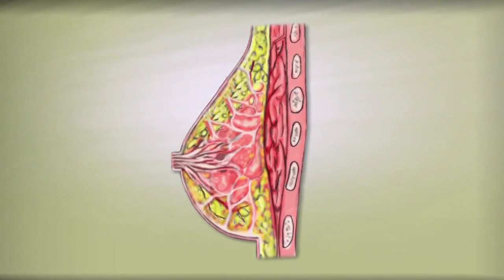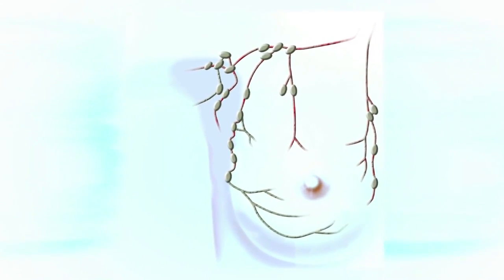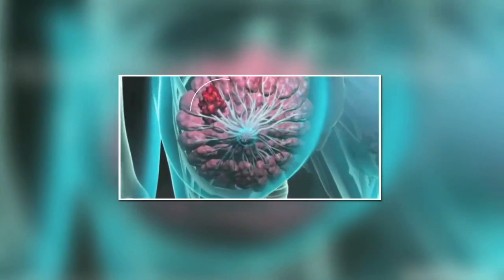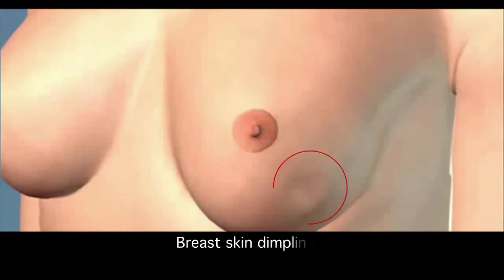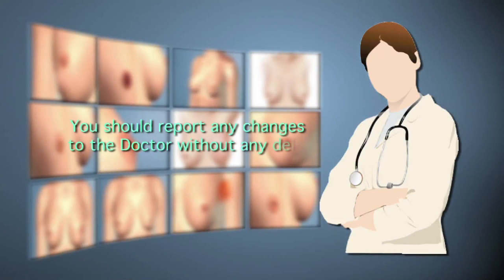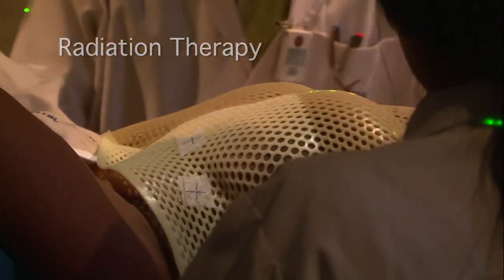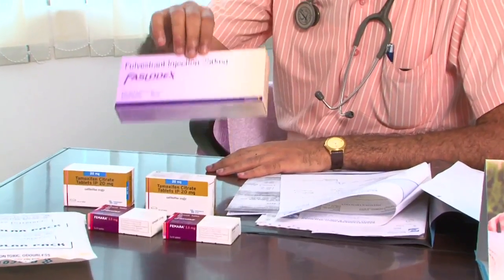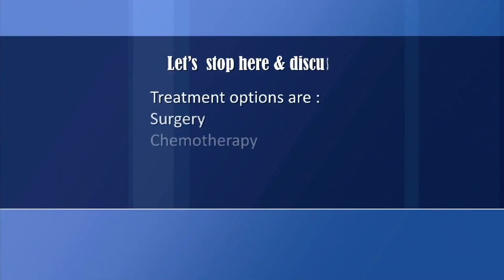Breast Cancer Training Film English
Breast Cancer is the most common cancer affecting women in India. In many parts of the Country, it is a taboo – a ‘closet’ issue that is not openly discussed. Due to lack of awareness, more than 60% of Breast cancers present in advanced stages, with most succumbing within a year of being diagnosed. Furthermore, as Counseling is not part of the Indian Medical Curriculum, there are enormous lacunae in ‘breaking bad news’ to those diagnosed with Breast Cancer.

Ushalakshmi Breast Cancer Foundation, a not for profit Breast Cancer Charity based out of Hyderabad has conceived, designed & created a Breast Cancer Training Film in English & Telugu. The aim of this landmark initiative is to empower Healthcare Workers across the Nation about various aspects of Breast Cancer in simple easy to understand format, and equally, educate them about performing Clinical Breast Examination (CBE) to detect breast cancer in early stages

Although introduction of an organized population based Breast Screening Programme using Mammography is the best proven way of detecting cancers in the impalpable stage, it is not a viable option in India due to the enormous costs involved, huge variation in Mammographic reporting & quality assurance issues.
Clinical Breast Examination (CBE), where trained Healthcare workers examine the breasts of women is relatively simple & inexpensive screening method and there is considerable circumstantial evidence to show that CBE is a viable screening tool for a Country like India. By detecting breast cancers when they are small will also undoubtedly help reduce death rate from this disease. More importantly, CBE presents an excellent opportunity for healthcare providers to educate about the importance of early detection of breast cancer in the community.

Since 2012, Ushalakshmi Breast Cancer Foundation has been working with missionary zeal implementing South Asia’s largest population based Breast Cancer Screening Programme by way of Clinical Breast Examination (CBE) in 15 Districts of Telangana & Andhra Pradesh. Since 2012, well over 200, 000 underprivileged women between the ages of 35 – 65 years spread across 4000 villages have been screened for signs of early breast cancer by some 3000 trained health care workers.